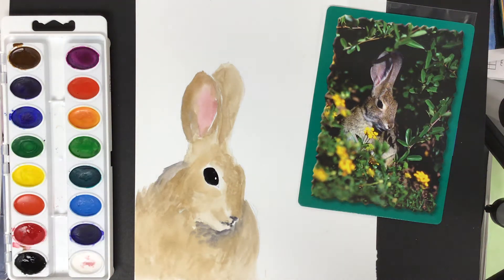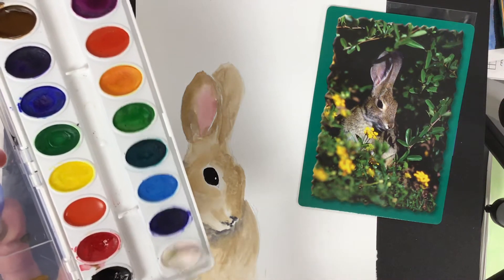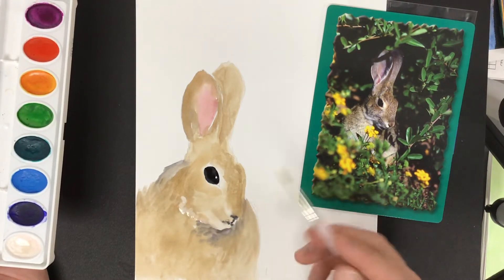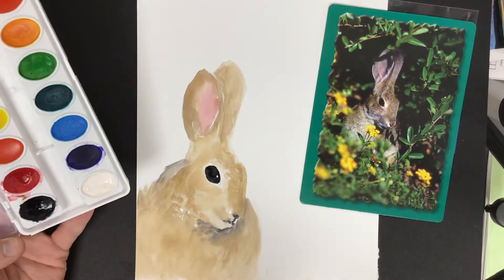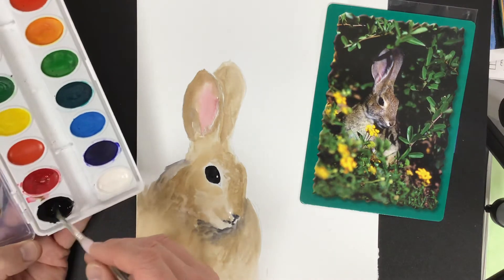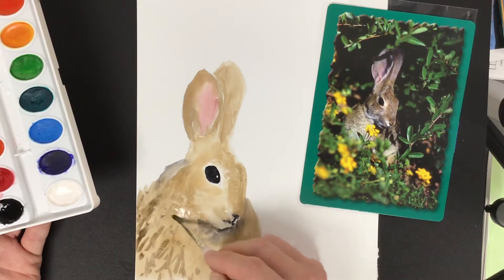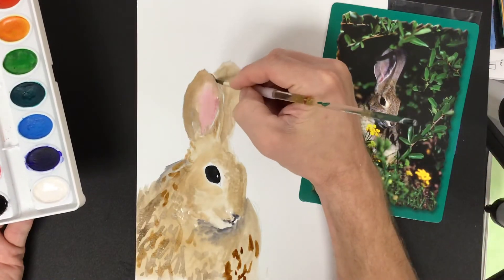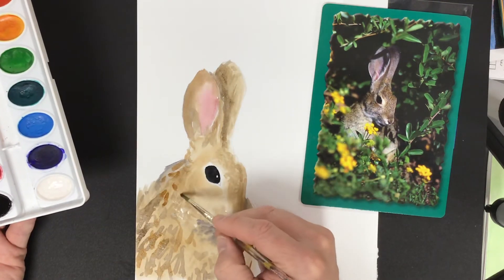Animal portraits = Layering Shades and Tints